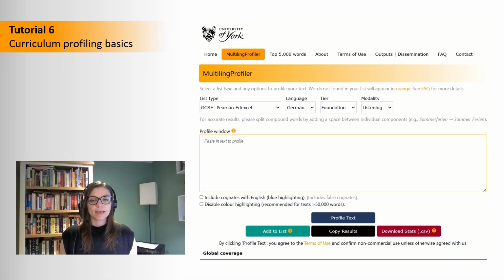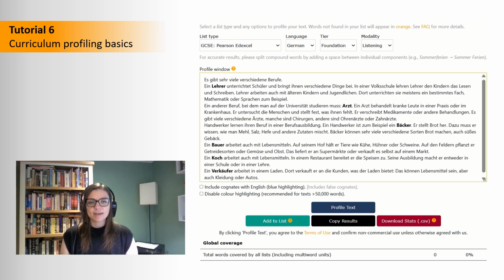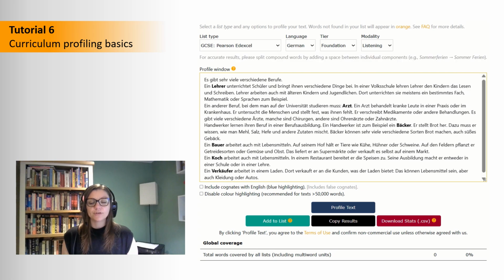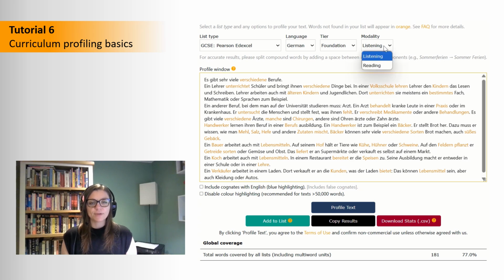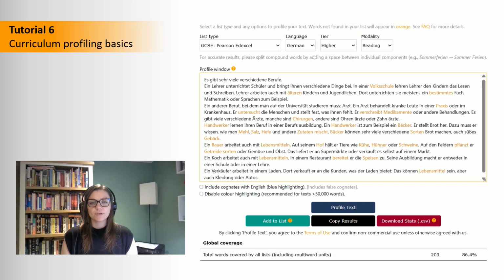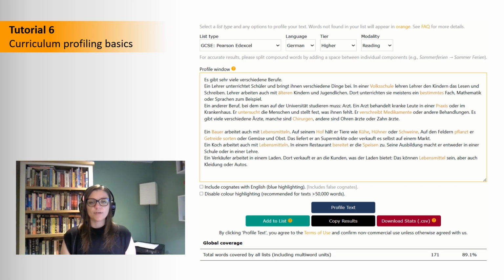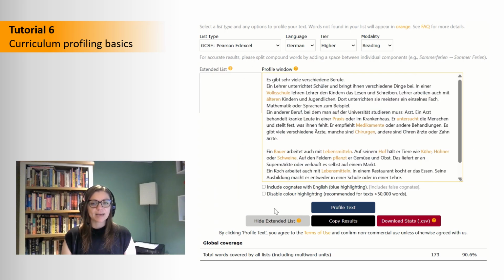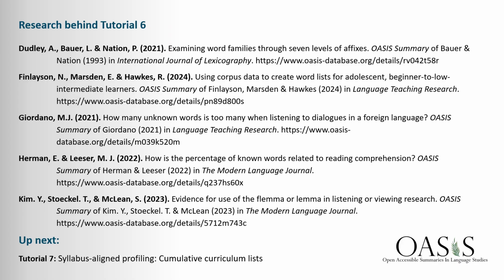MultilingProfiler Tutorial 6 | Curriculum profiling basics: GCSE word lists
Profile texts using a word list developed for the GCSE.
For a glossary of key terms used in the video, visit the FAQ

0:00 Introduction – Profiling Texts for GCSE
Using MultilingProfiler with GCSE curriculum lists to assess reading and listening text suitability.

0:25 GCSE Word Lists: Purpose and Targets
What the lists cover, how coverage thresholds work, and the difference between reading and listening standards.

1:45 Listening vs Reading: Profiling and Interpretation
Comparing Foundation and Higher-tier lists for a German A2 text, and how derived forms affect coverage.

4:38 How to Adapt Texts for Better Curriculum Fit
Strategies to meet GCSE targets:
– Glossing up to 2% of words
– Substituting low-frequency words
– Removing unnecessary complex terms
– Adding transparent cognates to your list

7:28 Research Behind GCSE Word Lists
OASIS summaries explaining the construction of GCSE word lists and how they align with receptive skill development.

Accessible summaries of research
🔗Dudley, A., Bauer, L. & Nation, P. (2021). Examining word families through seven levels of affixes. OASIS Summary of Bauer & Nation (1993) in International Journal of Lexicography.
🔗Finlayson, N., Marsden, E. & Hawkes, R. (2024). Using corpus data to create word lists for adolescent, beginner-to-low-intermediate learners. OASIS Summary of Finlayson, Marsden & Hawkes (2024) in Language Teaching Research.
🔗Giordano, M.J. (2021). How many unknown words is too many when listening to dialogues in a foreign language? OASIS Summary of Giordano (2021) in Language Teaching Research.
🔗Herman, E. & Leeser, M. J. (2022). How is the percentage of known words related to reading comprehension? OASIS Summary of Herman & Leeser (2022) in The Modern Language Journal.
🔗Kim. Y., Stoeckel. T., & McLean, S. (2023). Evidence for use of the flemma or lemma in listening or viewing research. OASIS Summary of Kim. Y., Stoeckel. T. & McLean (2023) in The Modern Language Journal.